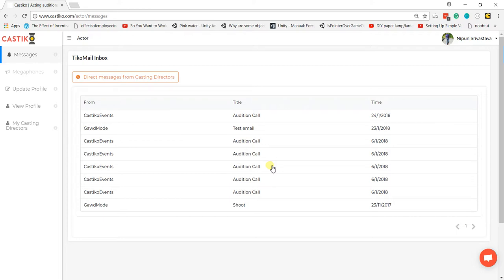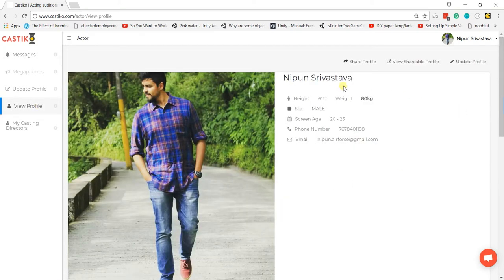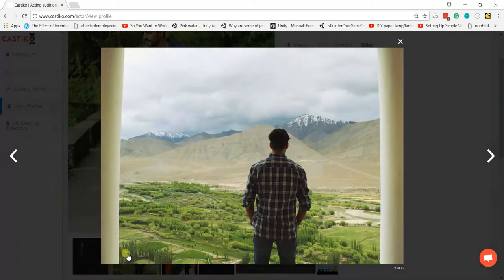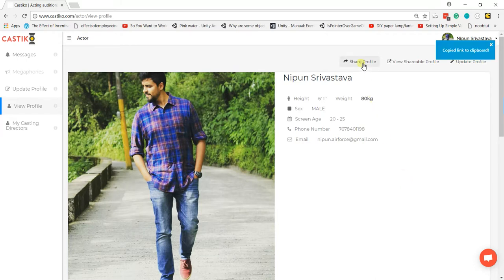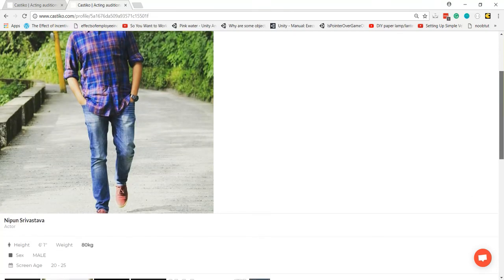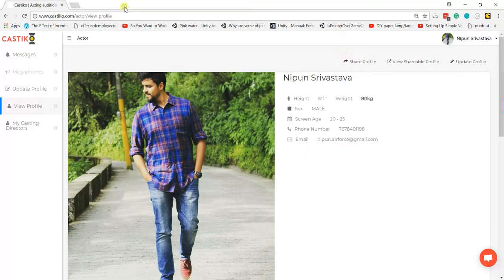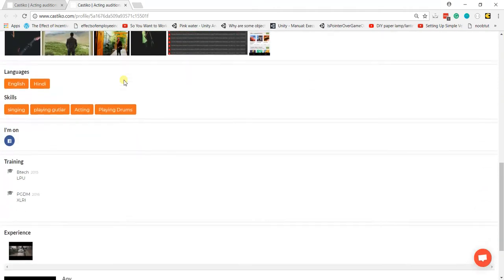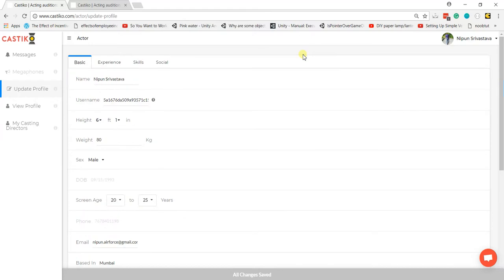How can I view or share my actor profile with people?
In this video, we'll see how can I view my actor profile or share it with people like friends, relatives or maybe even Casting directors.